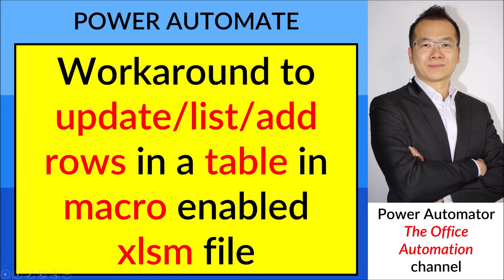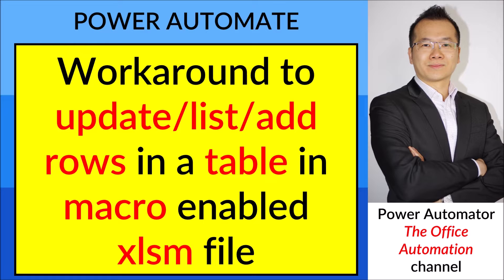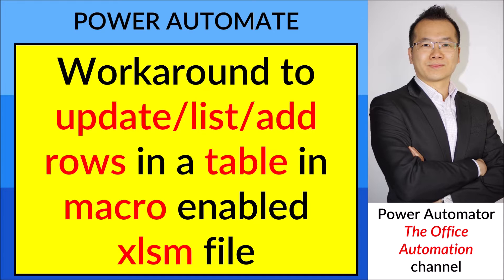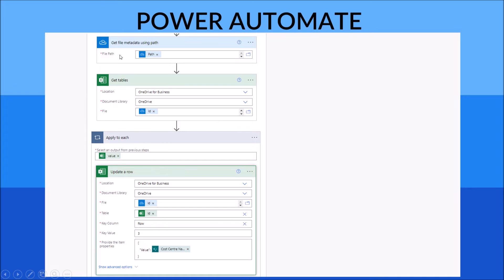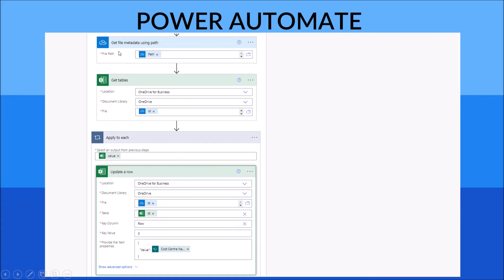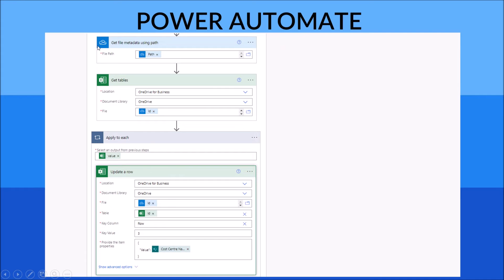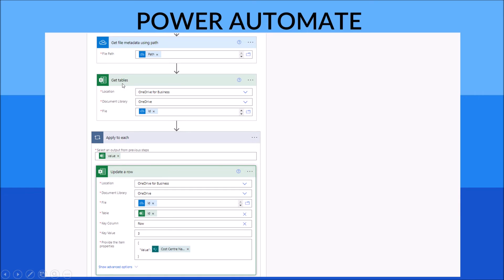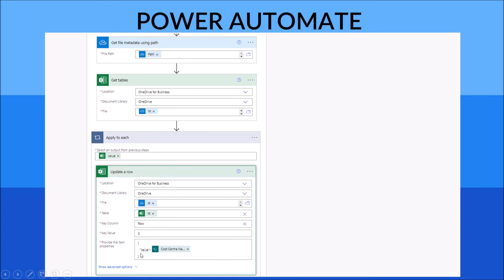Power Automate workaround to work with xlsm macro enabled file table such as update row in the file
Power Automate workaround to work with xlsm macro enabled file table such as add row, list table, update row